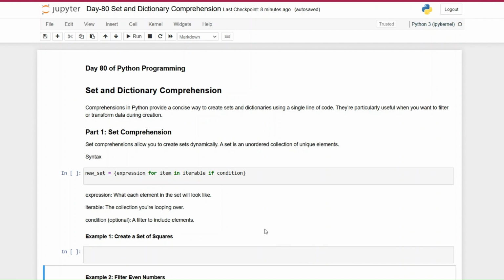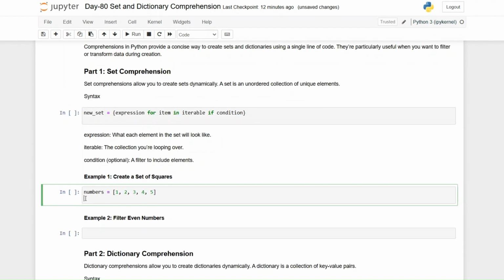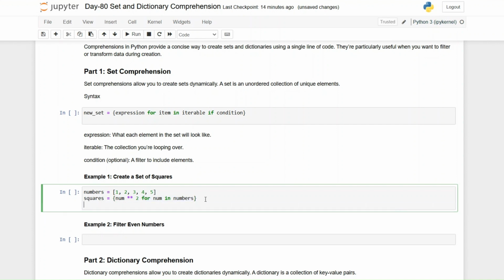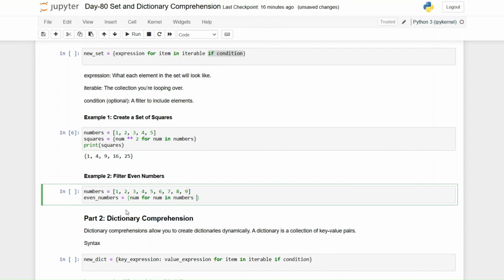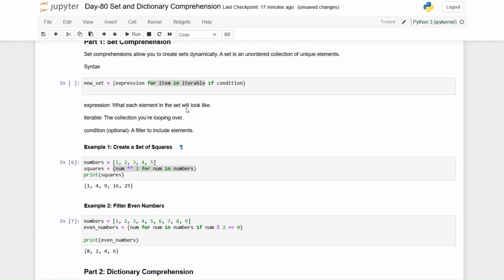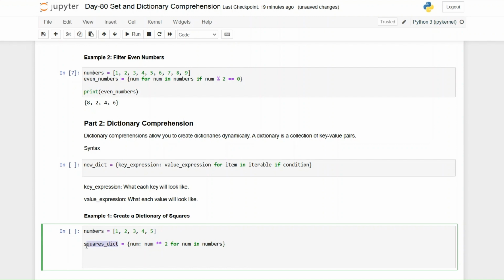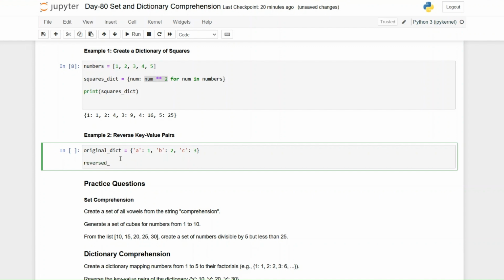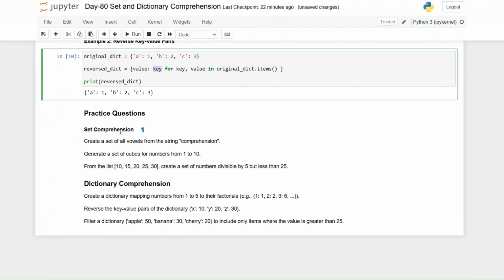Set and Dictionary Comprehension | 100 Days of Python Programming | Day 80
Welcome to Day 80 of the 100 Days of Python Programming! Today, we’re mastering Set and Dictionary Comprehension. Learn how to create sets and dictionaries in a clean and efficient way using Python’s powerful comprehension techniques. Let’s elevate our coding style and efficiency!